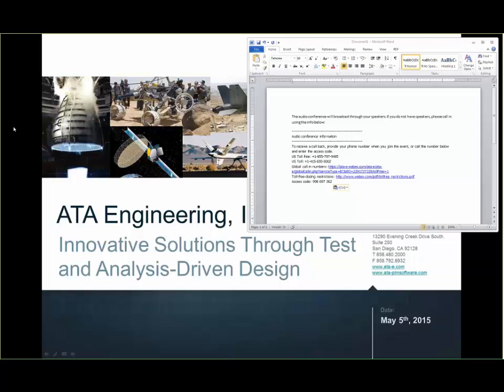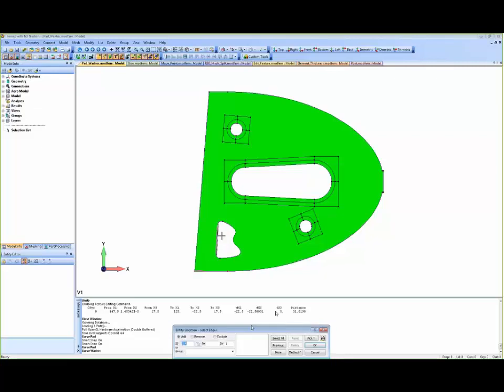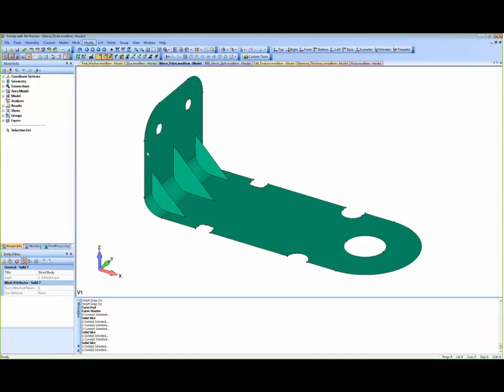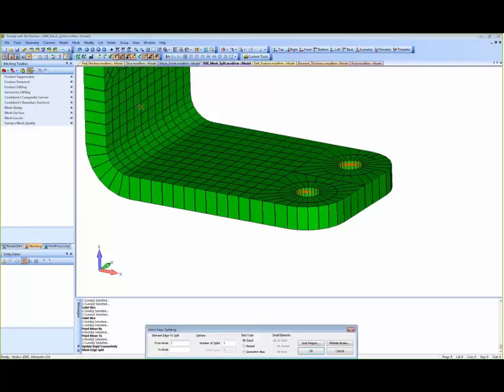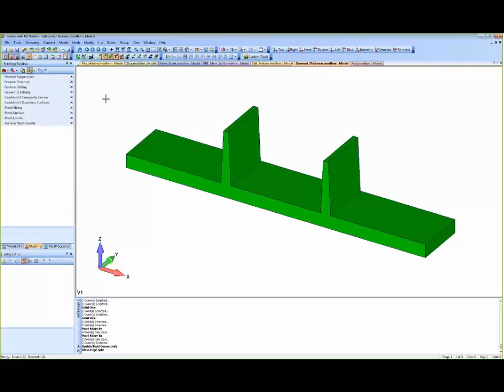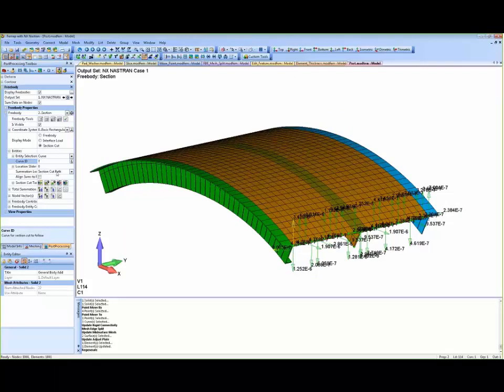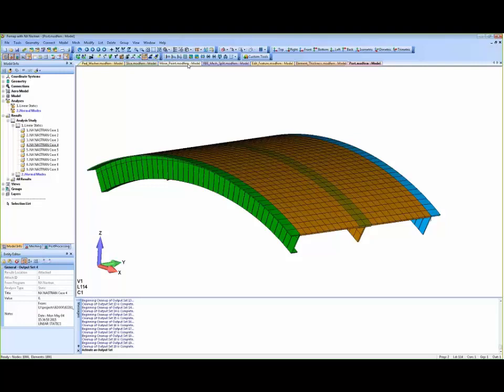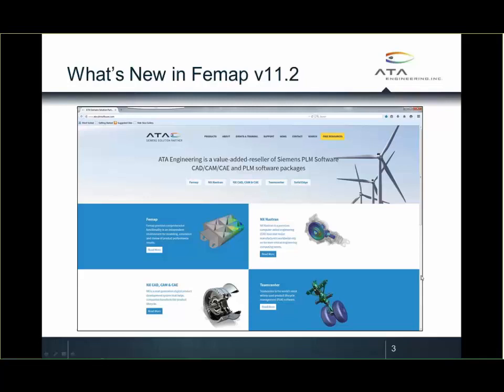On-Demand Webinar: What's New in Femap v11.2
Increase your productivity and efficiency with the new tools and enhancements in Femap v11.2!

The newest version of Femap, v11.2, was released in late March. This webinar, originally delivered on May 5, 2015, demonstrates the newest features and enhancements that will improve your FEA workflow. Femap v11.2 includes enhancements in:
- Point and Surface Editing
- Mesh Layering
- Analysis Studies
- Freebody Section Cuts